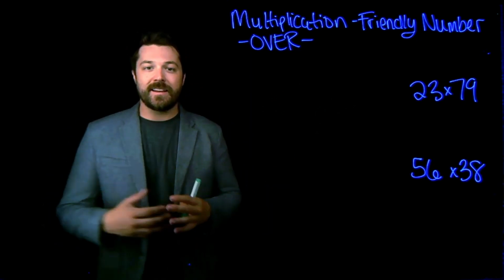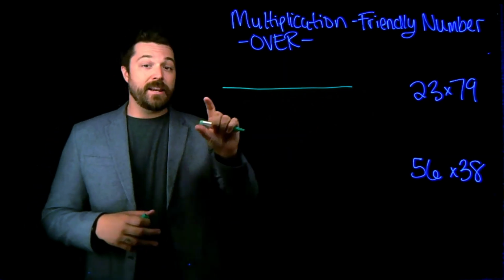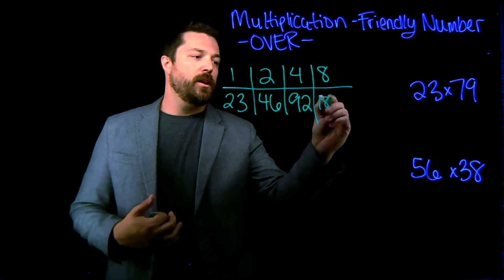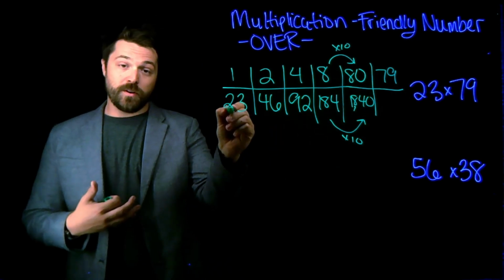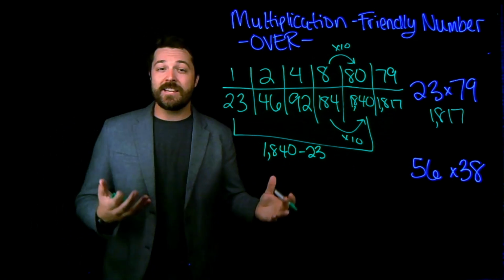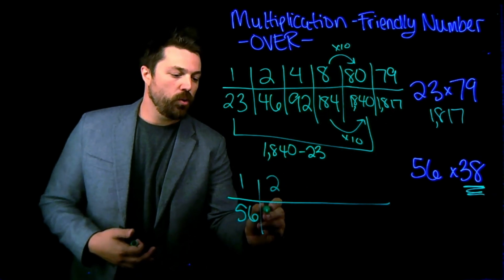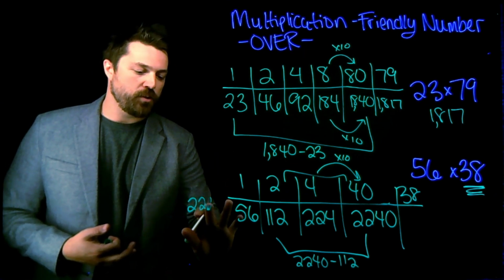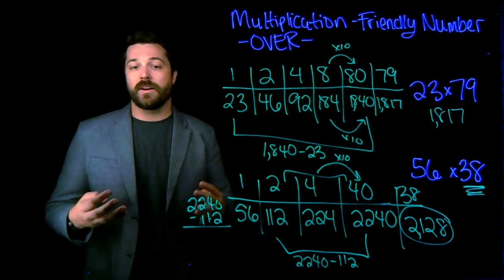2 x 2 digit Multiplication - Friendly Number Over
2 x 2 digit Multiplication -  Friendly Number Over